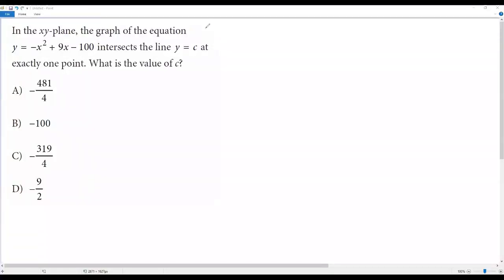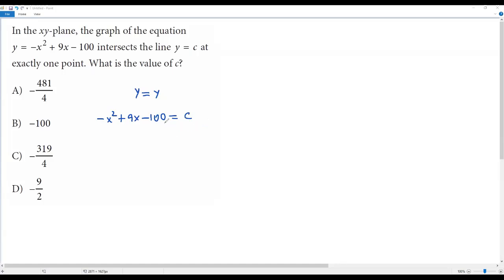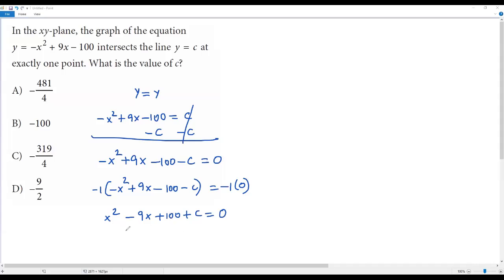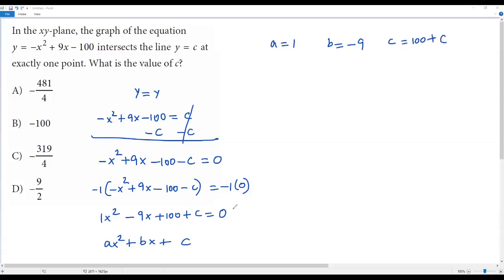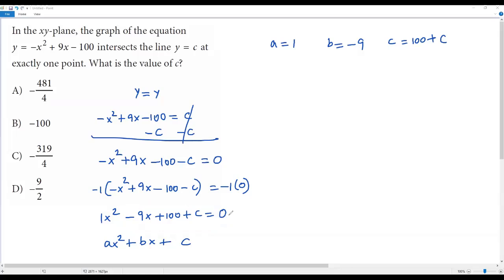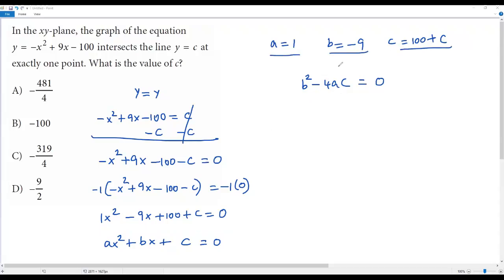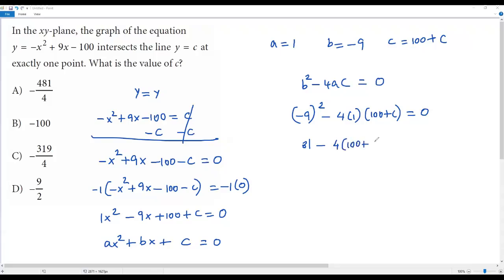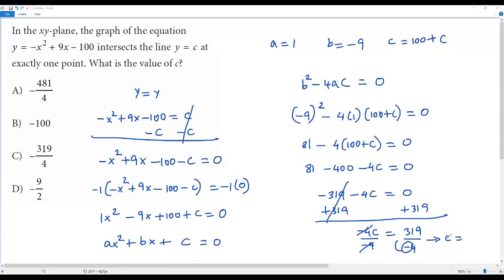SAT Math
In the xy -plane, the graph of the equation y = -x^2 + 9x − 100 intersects the line y = c at exactly one point. What is the value of c?

A)  -481/4
B)  -100
C)  -319/4
D)  -9/2